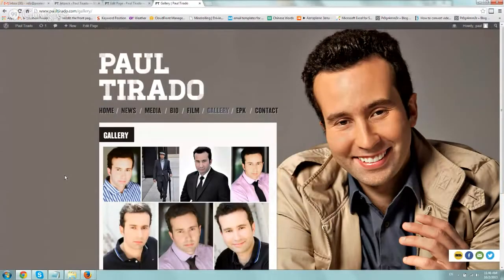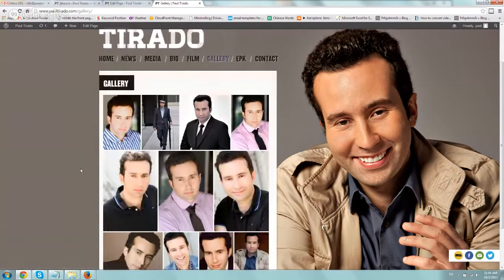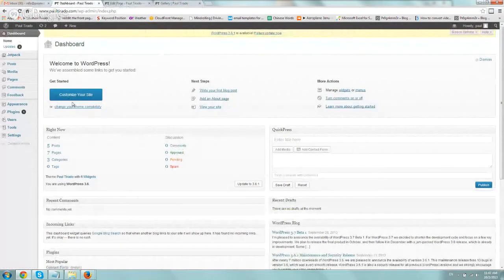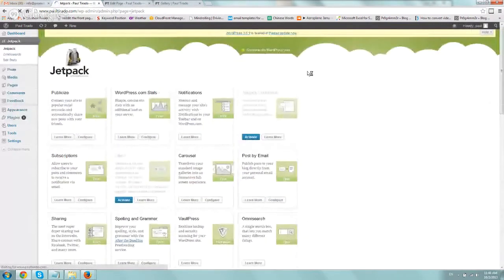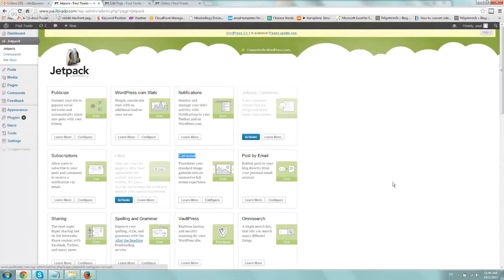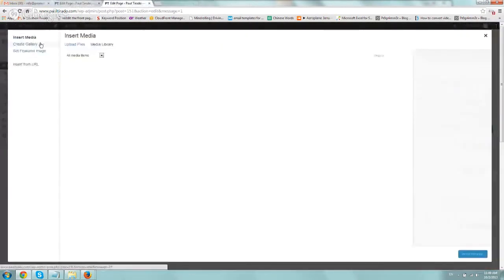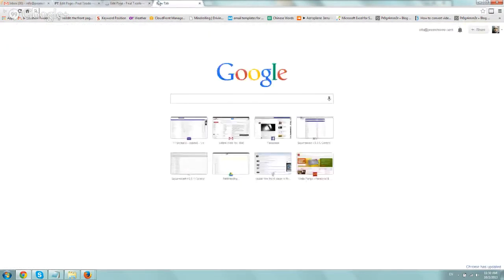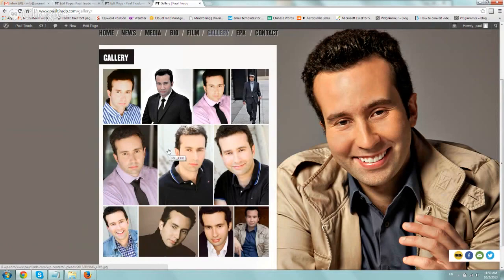An Amazing Photo Gallery in Wordpress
Using Jetpack by Wordpress.com to Create an amazin Tiled Photo Gallery on your Wordpress website or blog